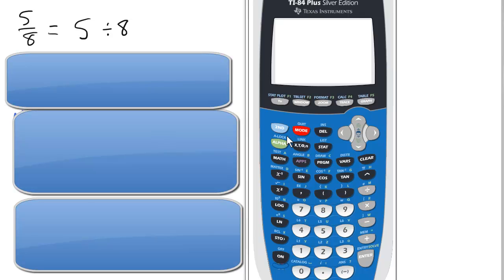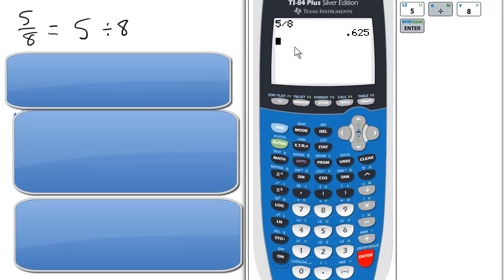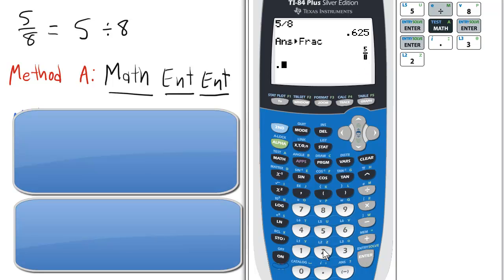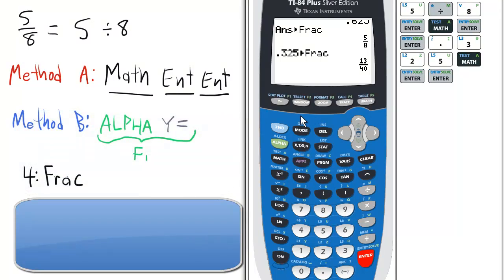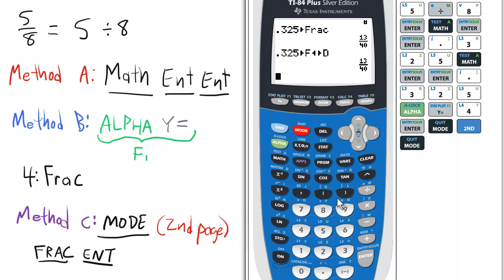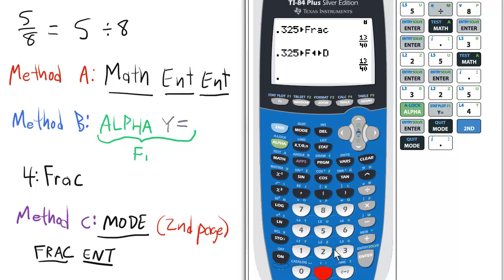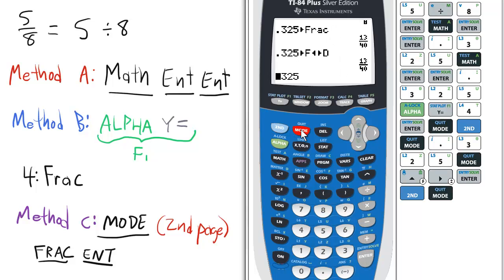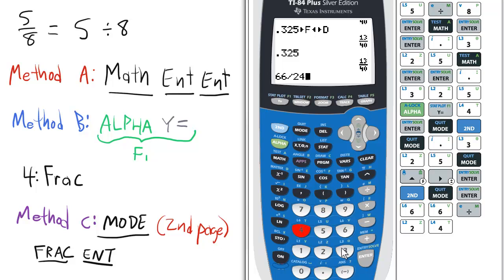Fraction Button & Fraction Conversion TI 84 Calculator